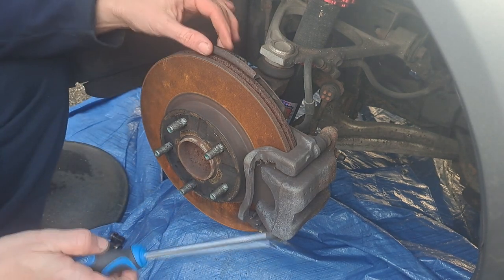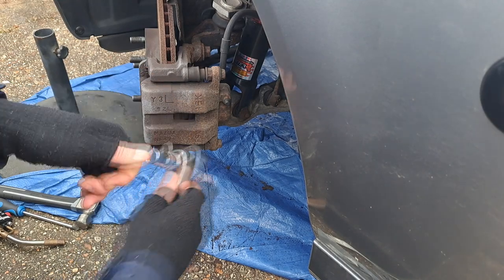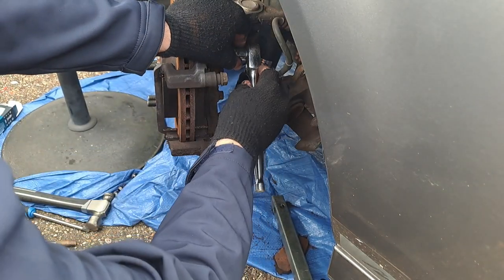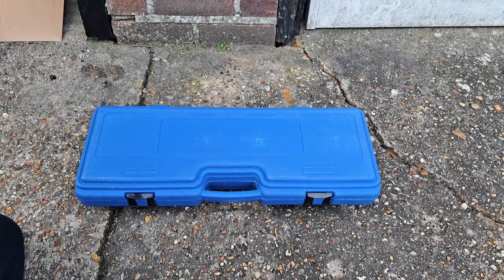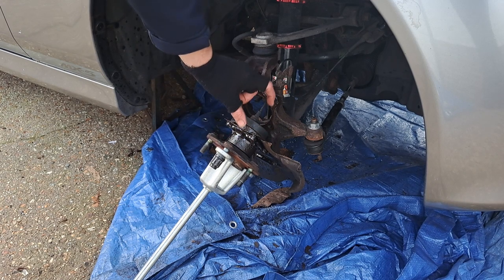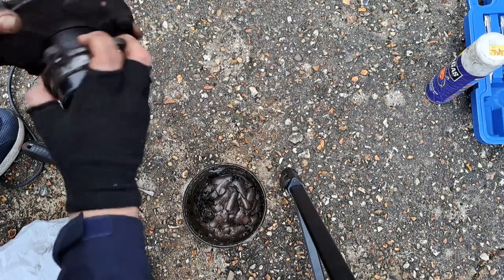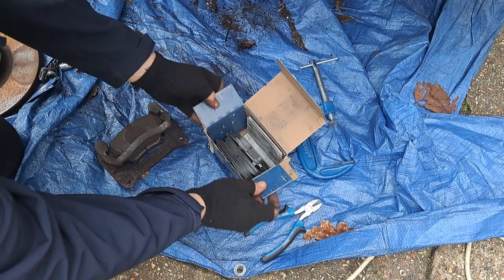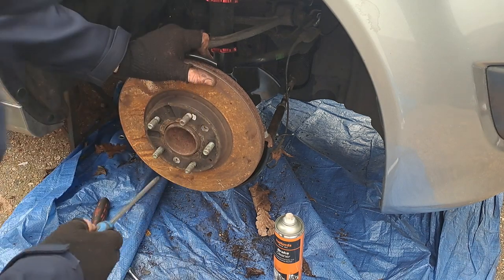Mazda MX5/Miata NC Mk3 - Maintenance Episode 6 - Front brake disc shield and pad replacement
How to replace your rusty front brake disc shields and while your at it, your brake pads.
Special tools needed, impact drive and hub slide hammer.